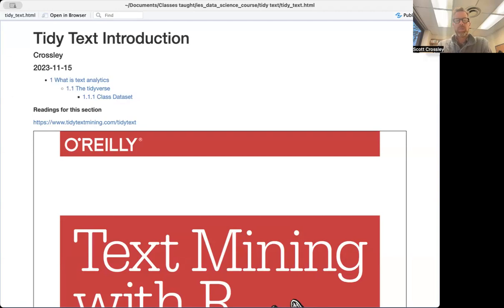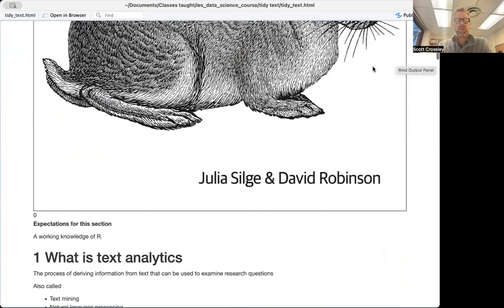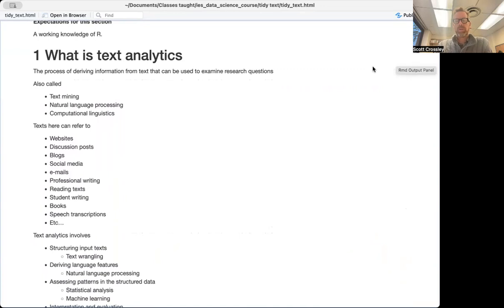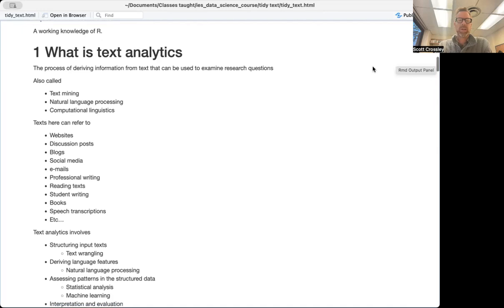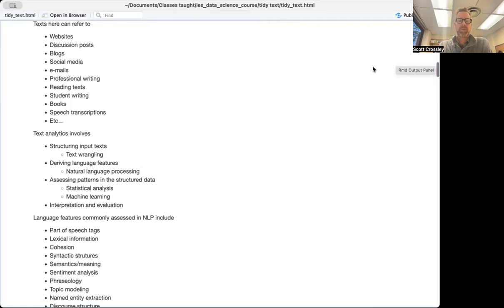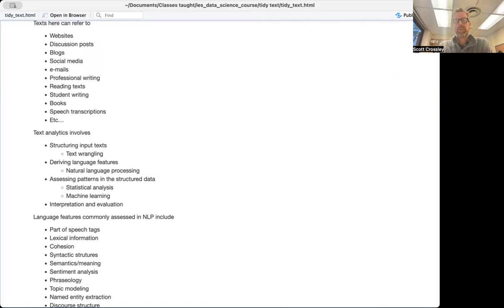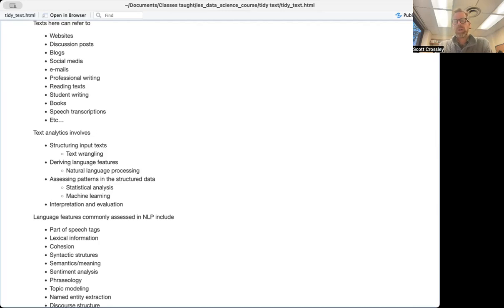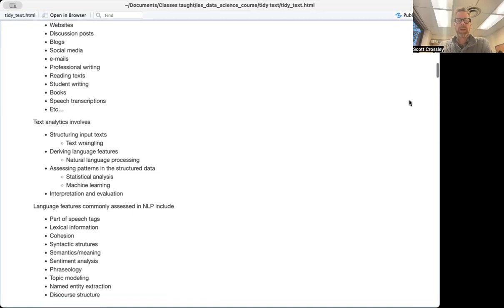Part 2-1 tt intro (Dr. Scott Crossley)